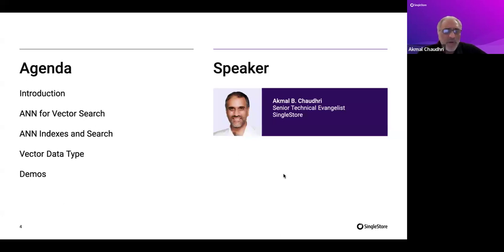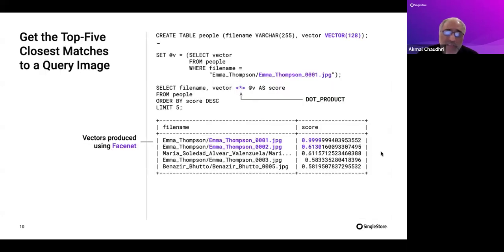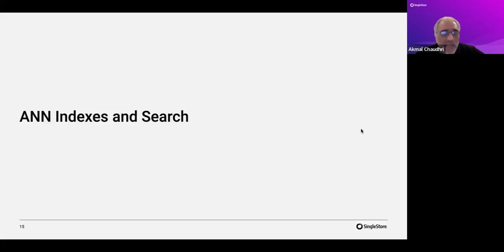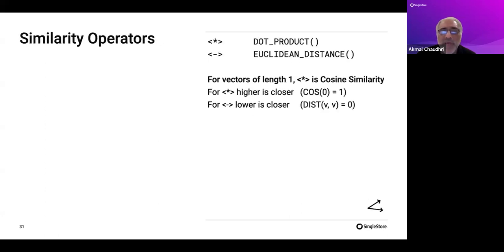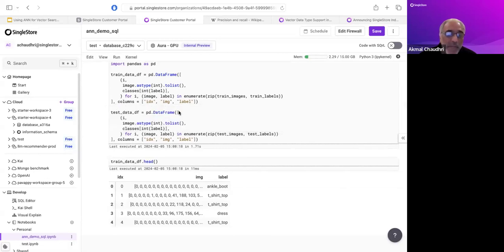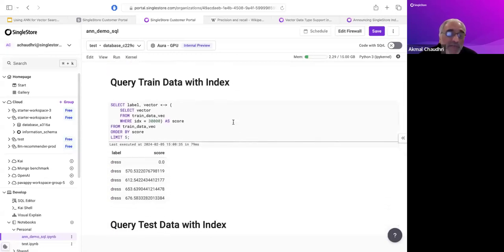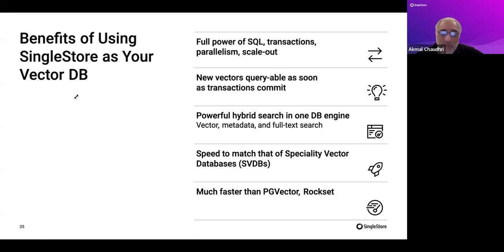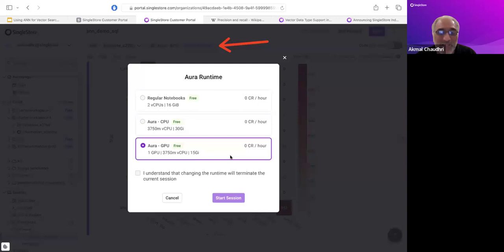Using ANN for Vector Search at Speed & Scale (Demo on AWS) | SingleStore Webinars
Join our webinar on the transformative power of Approximate Nearest Neighbors for vector search.

Discover how ANN algorithms revolutionize search efficiency in large datasets, a key component in diverse fields from e-commerce to multimedia services. With an ever-increasing volume of high-dimensional data, mastering these techniques is essential.

Our webinar will feature a live demo on AWS, showcasing how ANN can be scaled for real-world applications, along with an interactive code-share session. You'll see firsthand the balance of accuracy and speed that ANN offers, a must-know for modern data strategies.

What You’ll Learn in this webinar:

1. Key principles of Approximate Nearest Neighbors in vector search.

2. Techniques to scale vector search for large datasets.

3. How to integrate ANN with AWS for enhanced performance.

4. Strategies to balance search accuracy and efficiency.

5. Insights into real-world applications of ANN in various industries.

SingleStore has supported vector search since 2017 using an exact-nearest-neighbor approach. You can check out the blog post which discusses in detail about ANN Vector Search (link shared below)